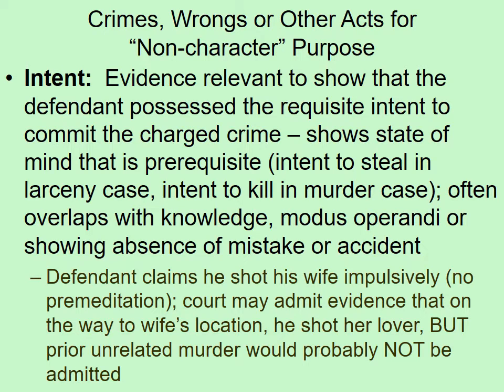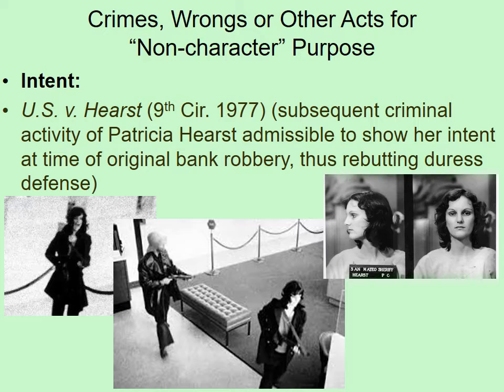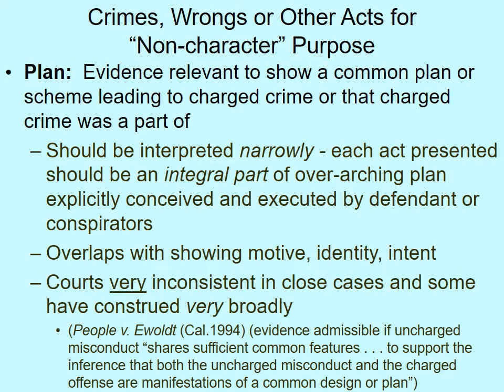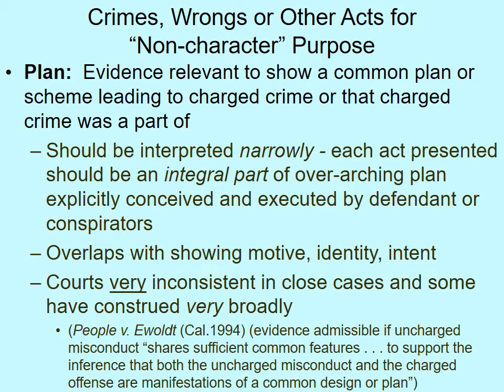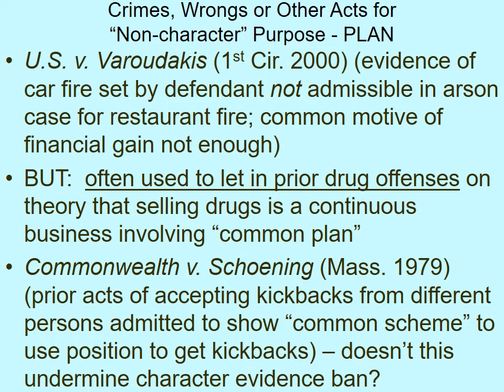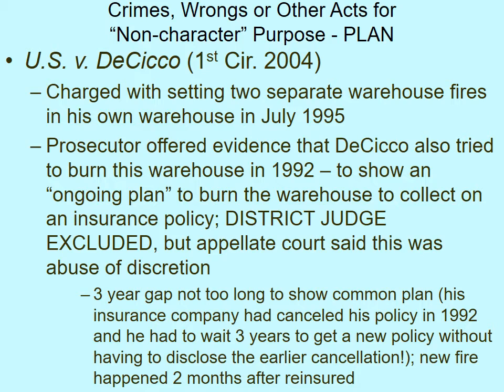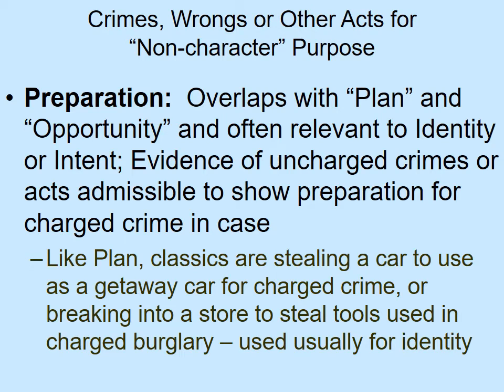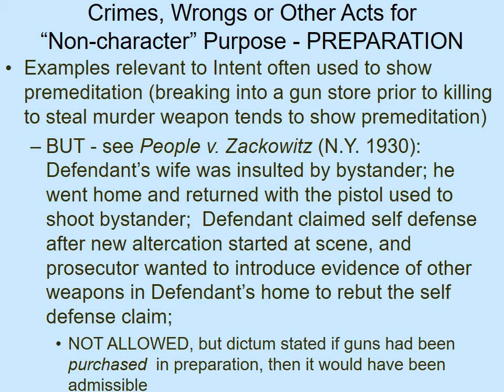9 12 16 Video lecture 4